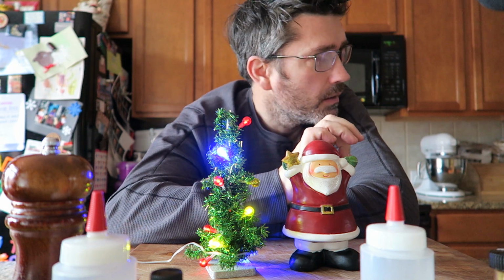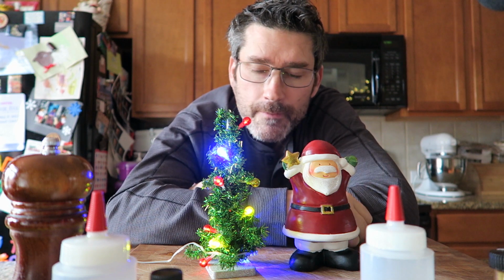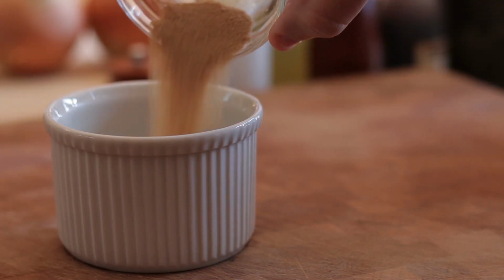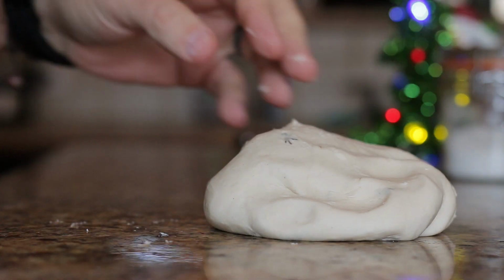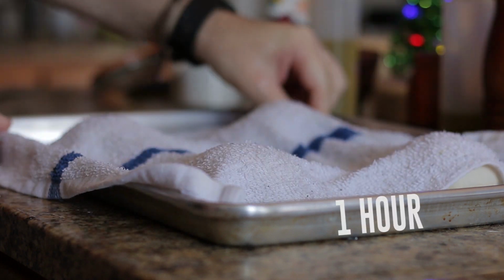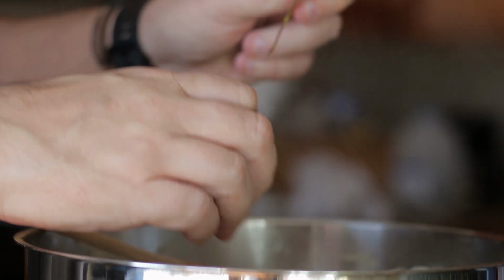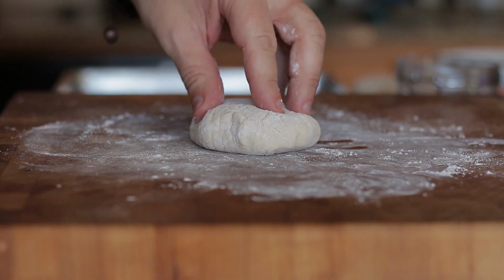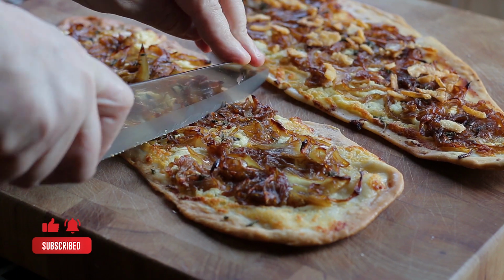How to make Caramelized onion tart recipe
Caramelized Onion Tart with Mascarpone & Goat Cheese. Its so good and Christmas is here...oh...i got a tree.

►Dough
2/3 cup lukewarm water
7g Active dry yeast
250g All-purpose Flour
1 Tbsp olive oil
Salt & pepper (pinch)
1 Tsp fresh thyme

►Caramelized onions
4 Medium yellow onion (thinly sliced)
1 Tbsp olive oil
1 Tsp fresh thyme
1 Tbsp balsamic vinegar

►Other ingredients
226g Mascarpone cheese
113g Goat cheese
Add a small amount of water to mix ingredients together